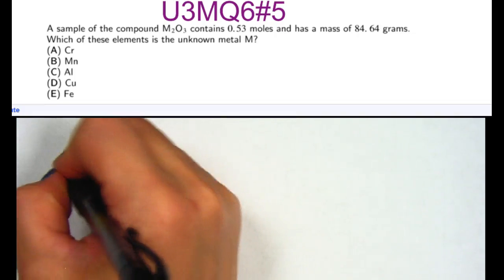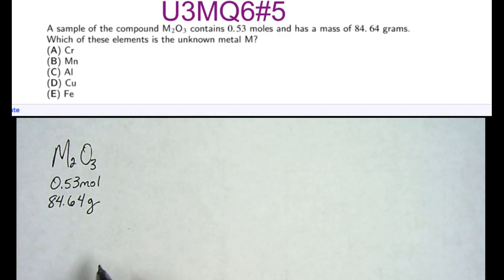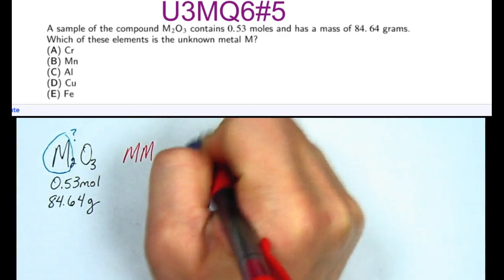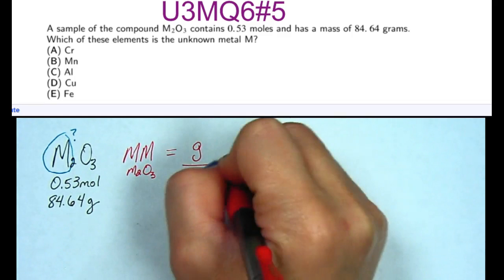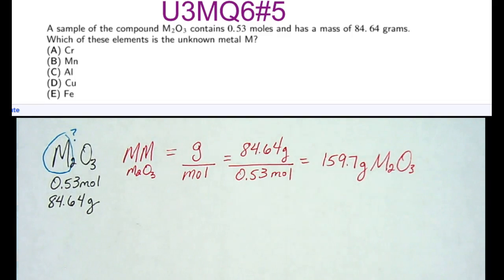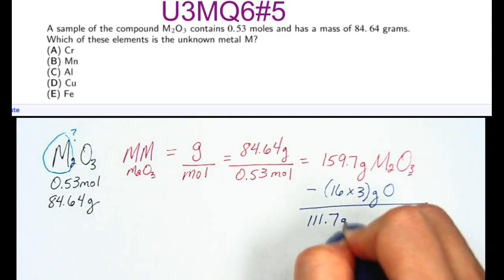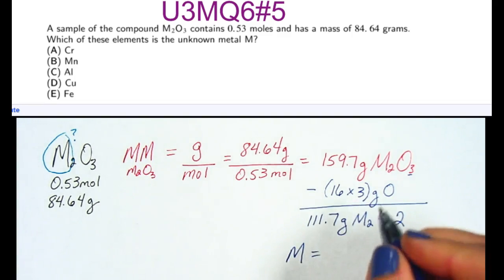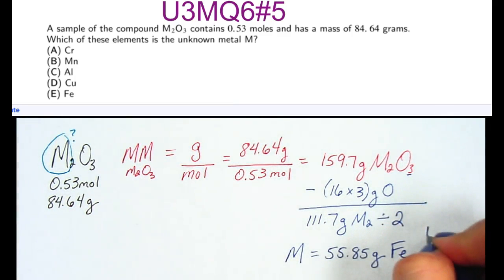Molar mass = g/mol #5